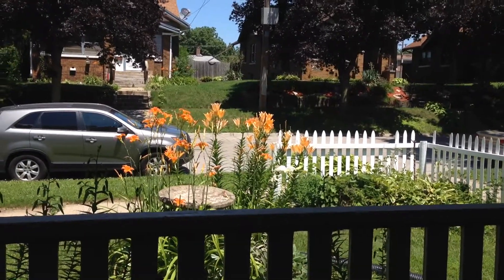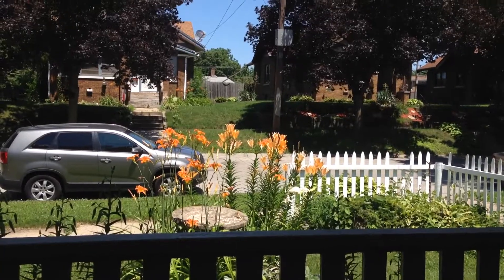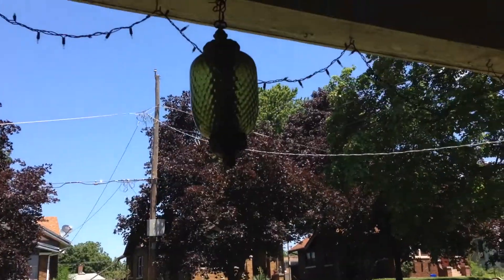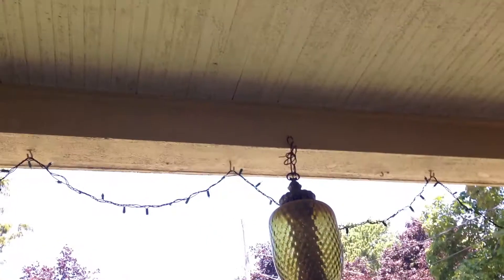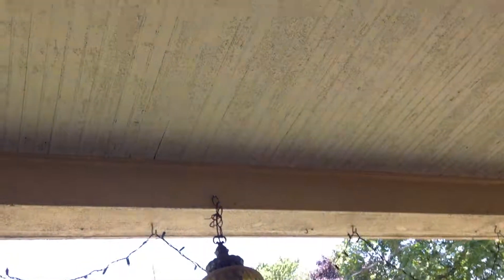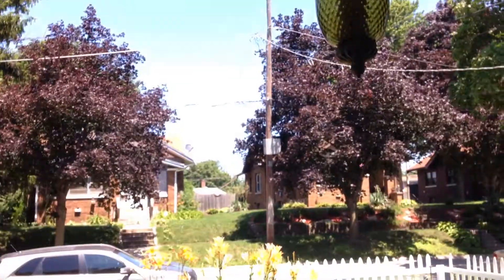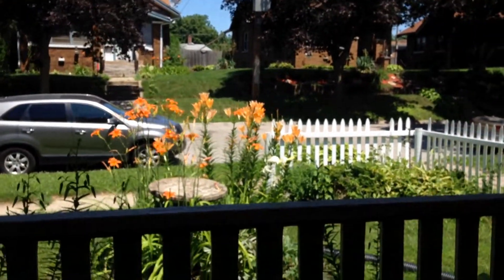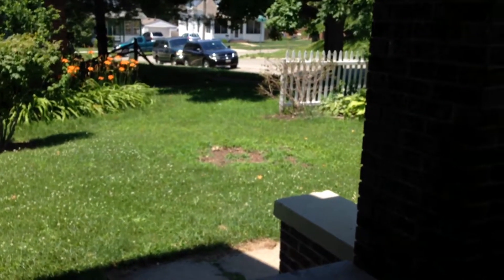Future Porch Storage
When you live small you get creative with storage solutions. There's a lot of empty usable space inside my porch roof.